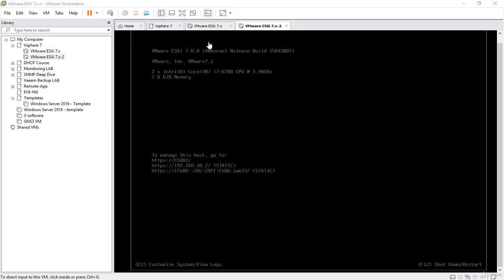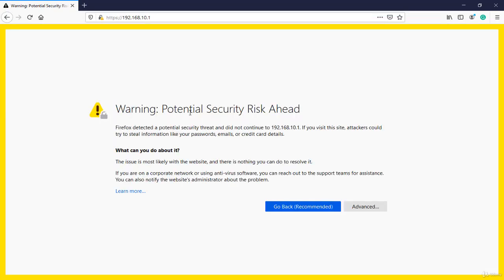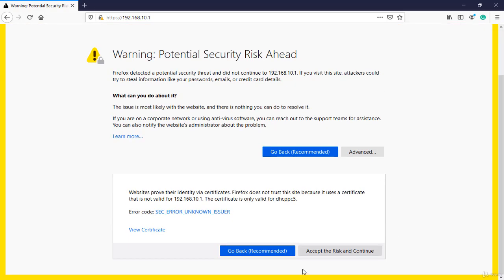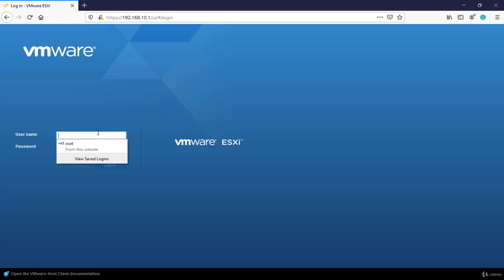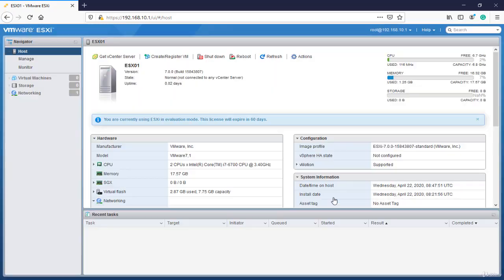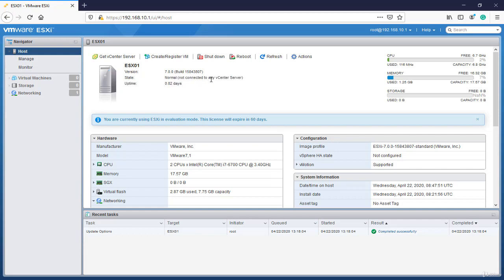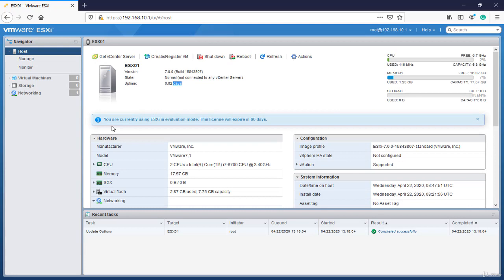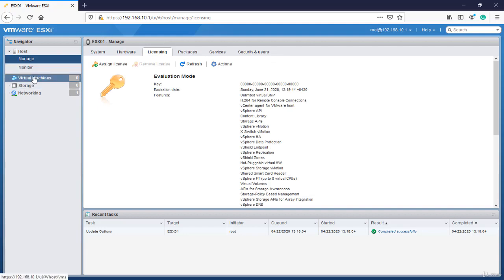13 Connect to ESXi with browser